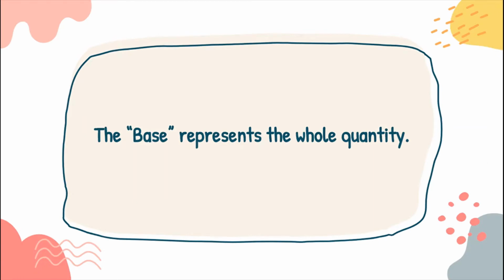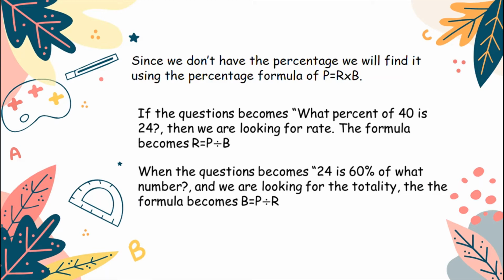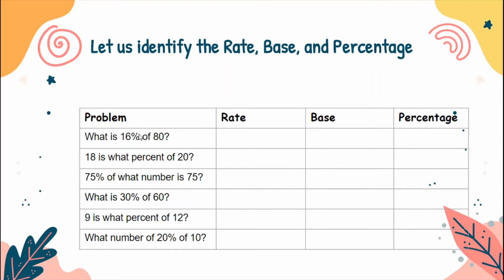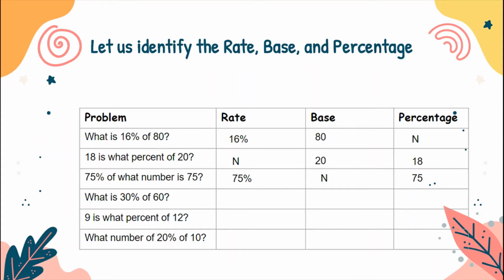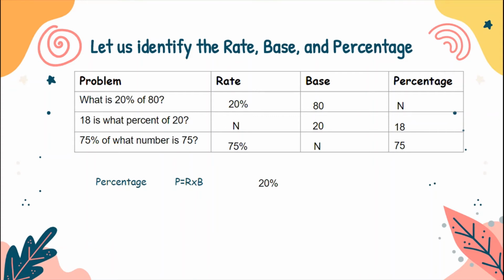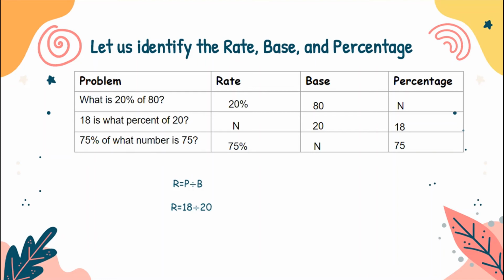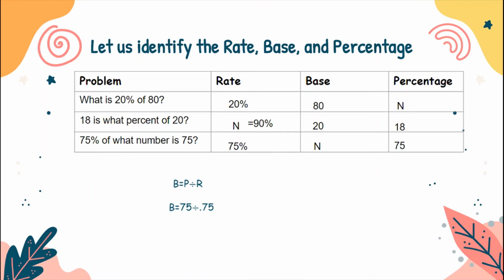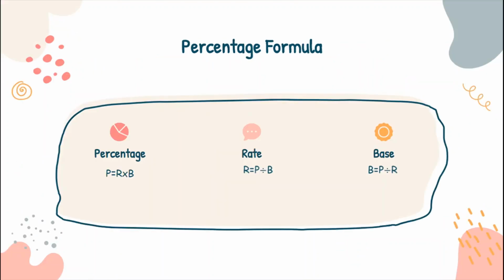RATE,BASE AND PERCENTAGE